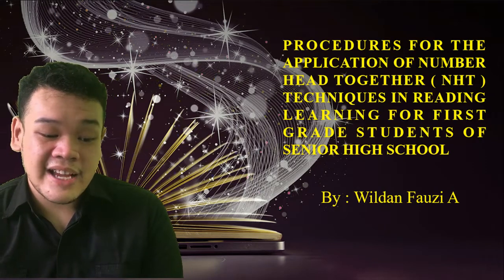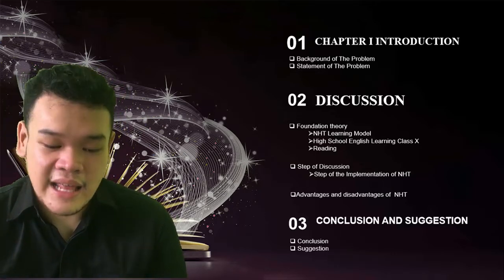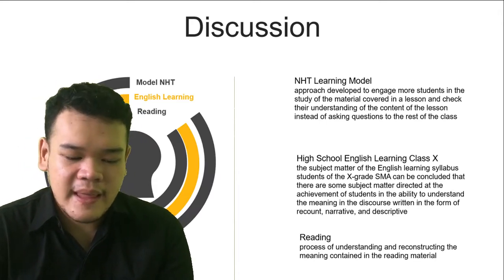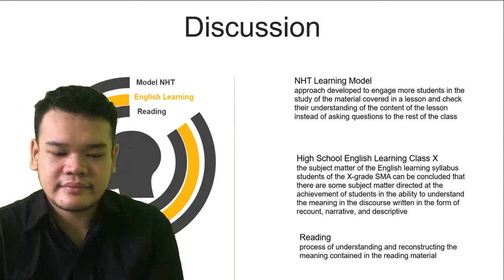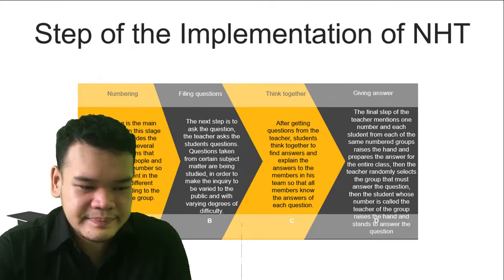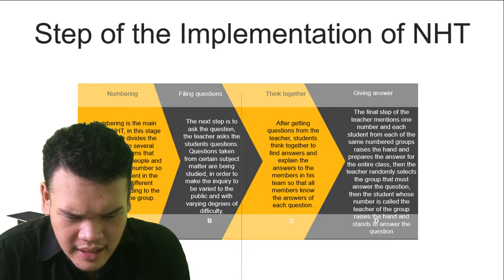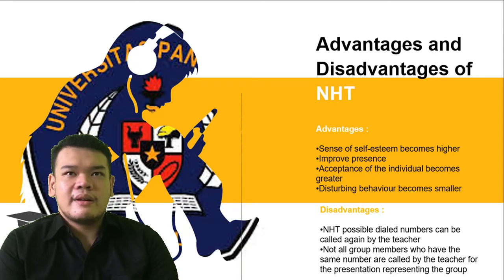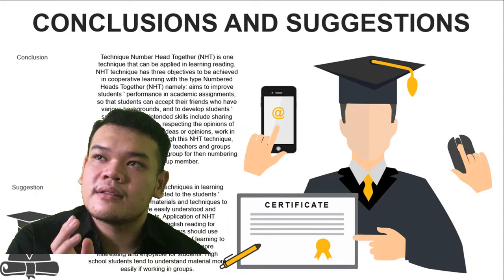task 2 seminar on ELT by : Wildan F.A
This video is a requirement to fulfill the Seminar on ELT assigment. let's enjoy it.